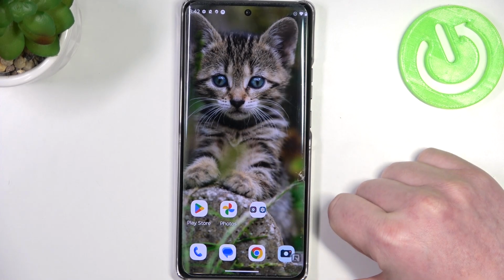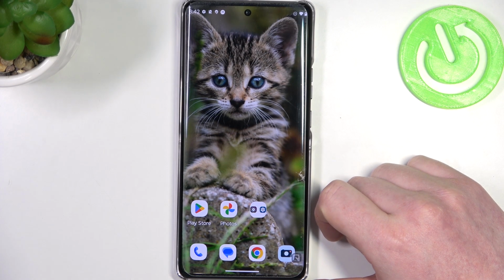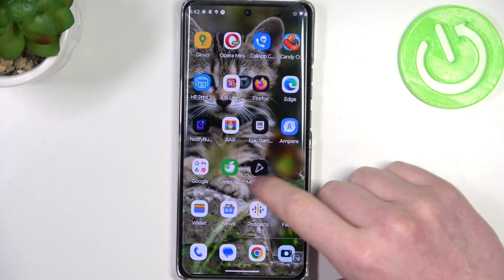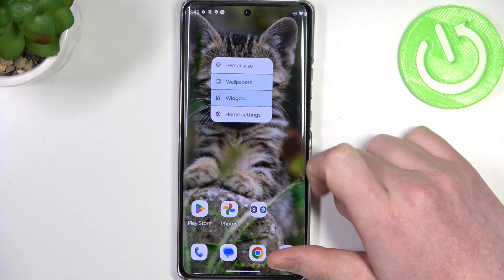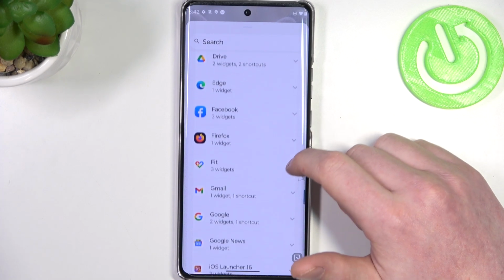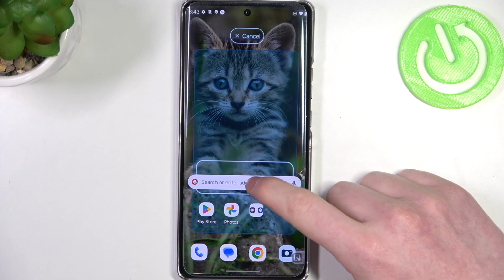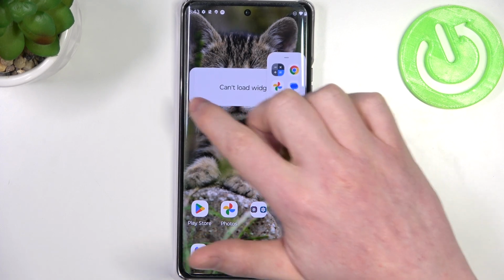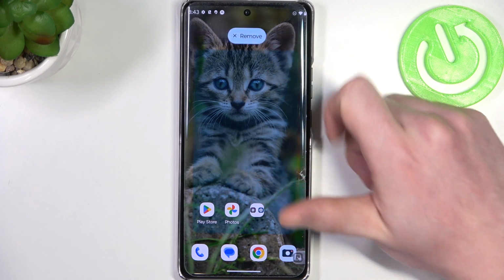How To Add & Remove Home Screen Widgets on Motorola Moto X40?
Customize your Motorola Moto X40's home screen with ease using our step-by-step tutorial on adding and removing widgets. Widgets provide quick access to your favorite apps, useful information, and more right on your home screen.

How To Attach Home Screen Widgets on Motorola Moto X40? How To Remove Widgets on Motorola Moto X40?